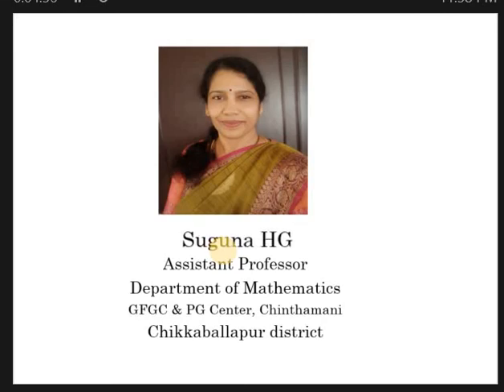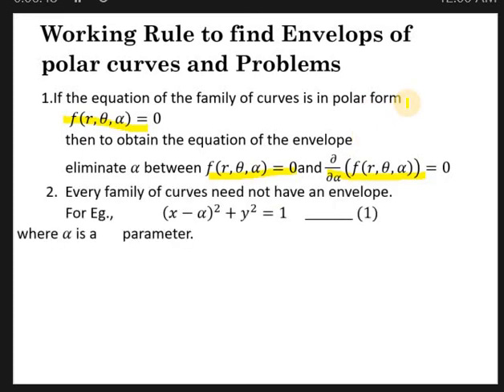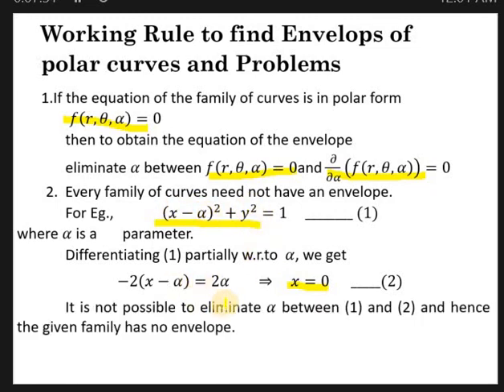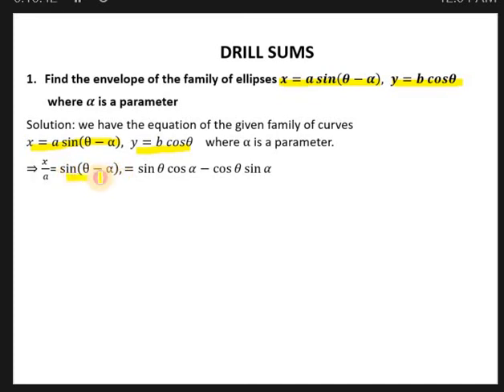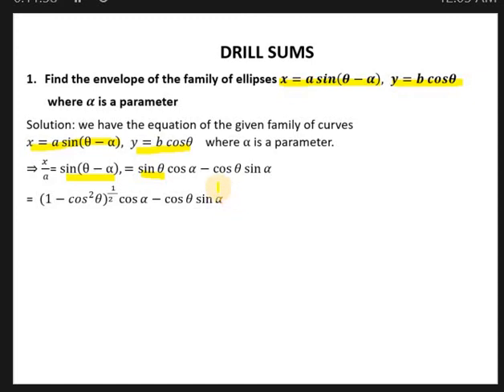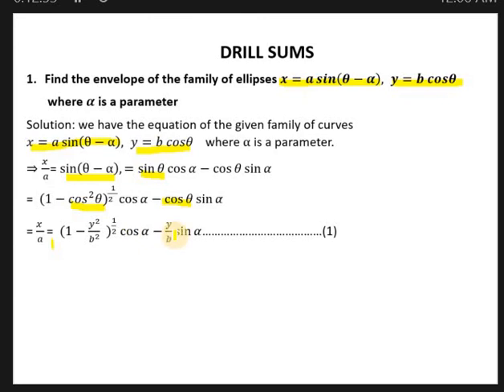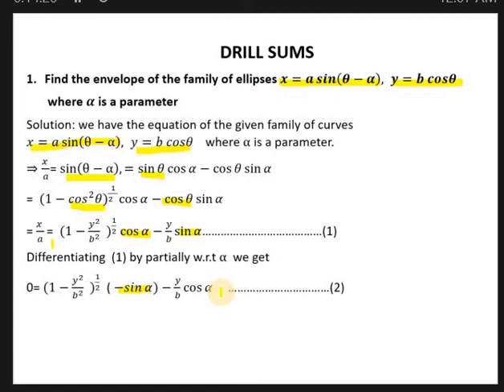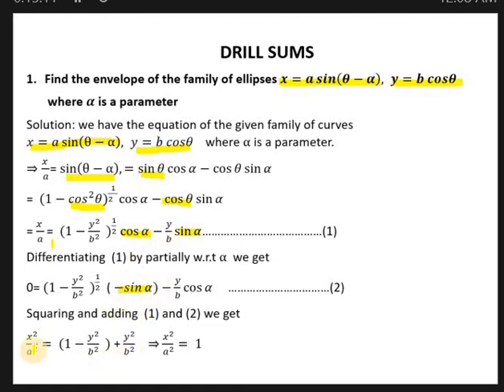Envelope of Ellipse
For BSc and BE first year students